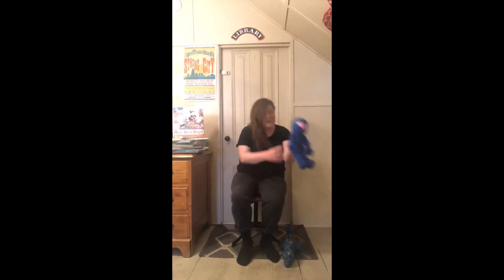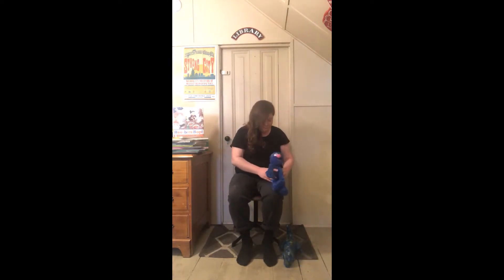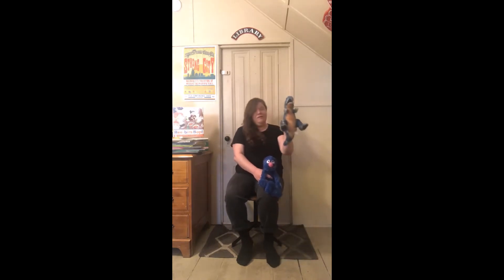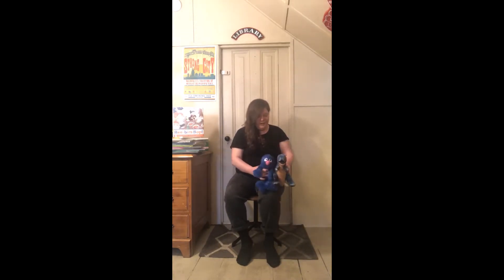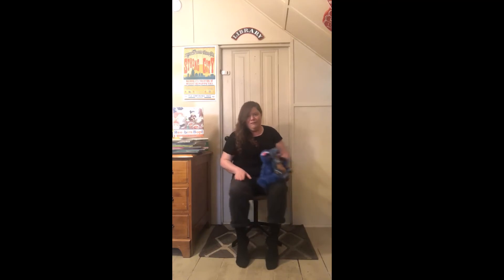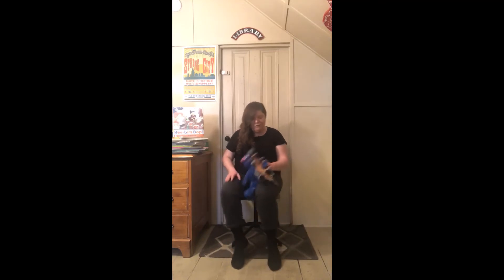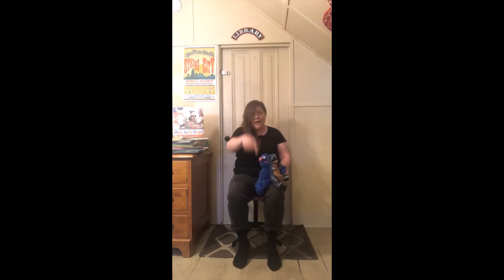We're Riding on a Smooth Road: Fun for Ones at Home!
Kari shares the lap bounce, We're Riding on a Smooth Road.

Lyrics:

We're riding on a smooth road
a smooth road, a smooth road
but what's that ahead?

We're riding on a bumpy road
a bumpy road, a bumpy road

We're riding on a rough road
a rough road, a rough road

A hole!